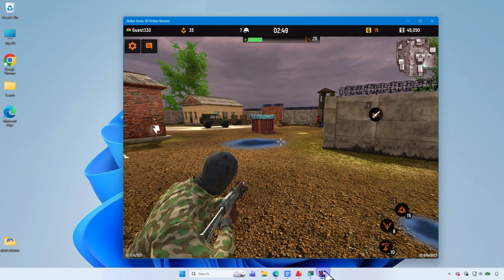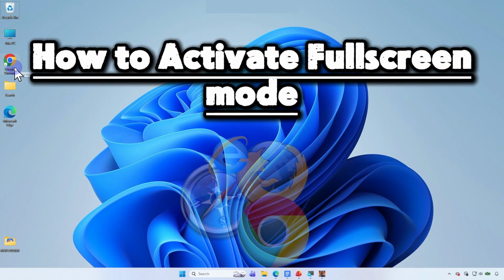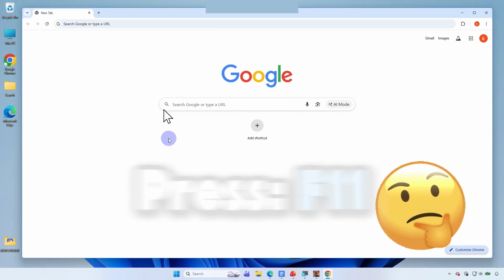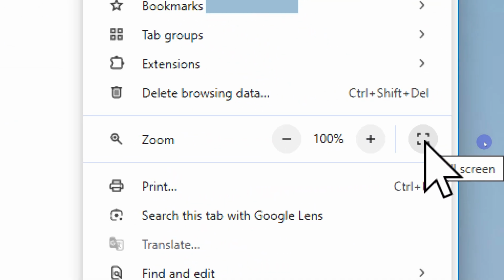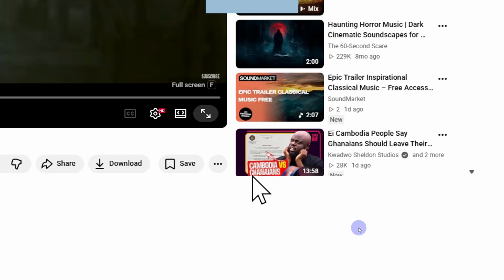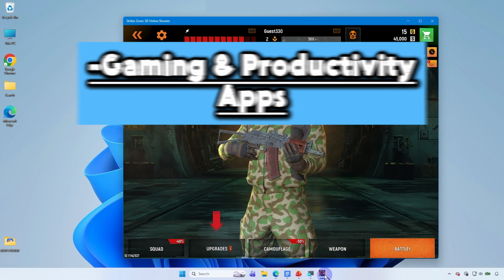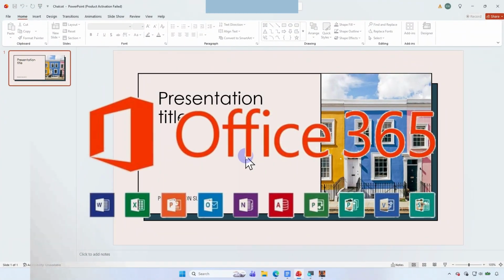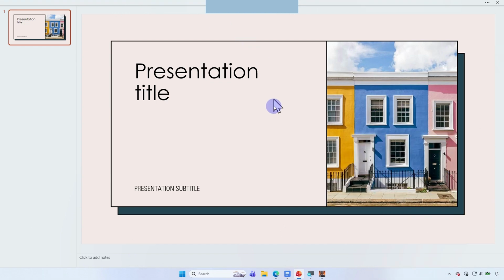How To Activate FullScreen Mode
Learn how to activate fullscreen mode on Windows PC, web browsers, streaming sites, and games instantly. To make a window full screen, press F11.

If F11 doesn't work, press Fn + F11 or Alt + Enter depending on your app. To exit full screen mode, simply press F11 or Alt + Enter a second time to restore your normal window layout.

This step-by-step tech tutorial breaks down the absolute fastest keyboard shortcuts and hidden menu settings to toggle full-screen views across all major web browsers (Google Chrome, Microsoft Edge, Mozilla Firefox), streaming platforms (YouTube, Netflix), PC gaming setups, and productivity apps like Microsoft Word. If your screen feels cluttered or your taskbar is blocking your view, these quick Windows optimization tips will clean up your desktop and maximize your screen space in seconds.

⏱️ Key Topics Covered (People Also Asked)
0:00 — How do I activate full screen mode?

0:22 — What is the shortcut key for full-screen mode in Windows 11?

1:55 — How do I make an app full screen in Windows 11?

🛠️ Windows Shortcuts Mentioned in This Video:
Web Browsers (Chrome/Edge/Firefox): F11 (or Fn + F11)

PC Video Games / Command Prompt: Alt + Enter

Microsoft Store (UWP) Apps: Win + Shift + Enter

Microsoft Word / Office 365: Ctrl + Shift + F1 (Hides Ribbon Menu)

✅🎬 Edit smarter and faster with AI-powered tools in Wondershare Filmora — the all-in-one video editor I recommend.